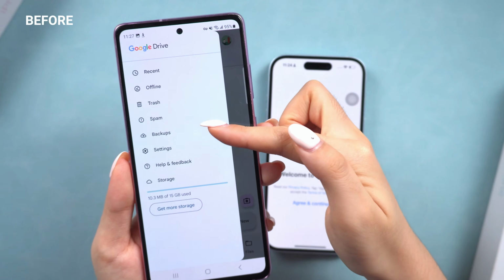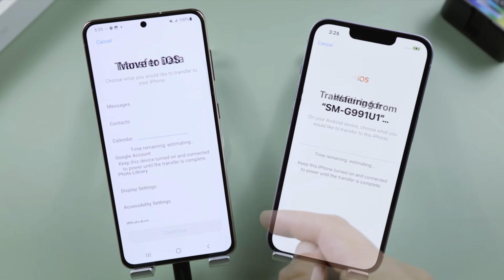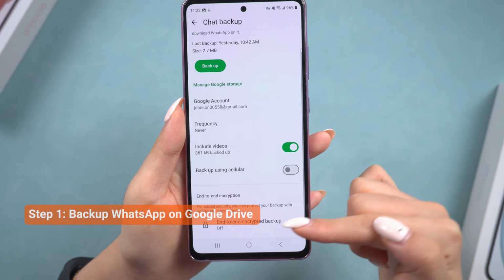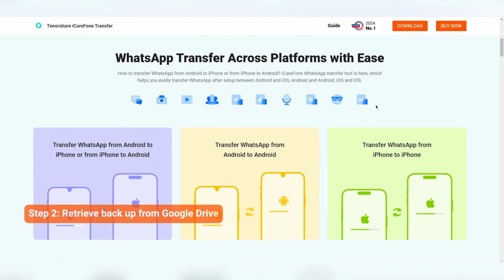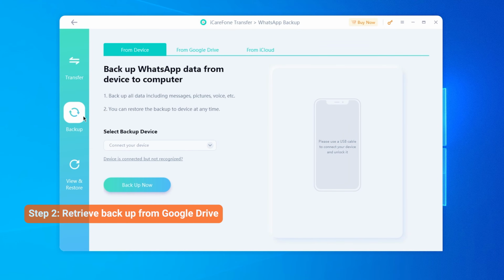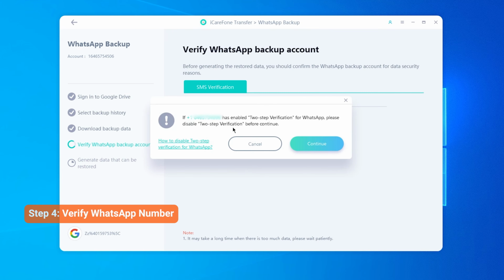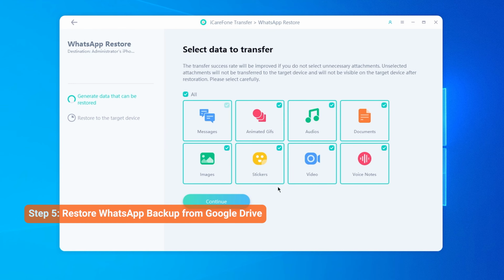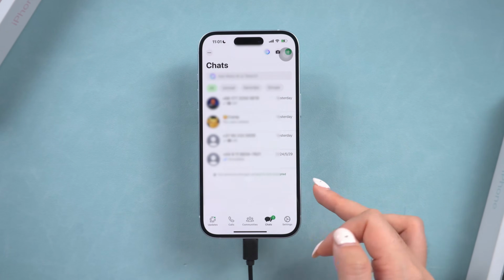How to Restore WhatsApp Backup from Google Drive to iPhone (Best Way in 2026)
🚀You can restore your Google Drive WhatsApp backup using iCareFone for WhatsApp Transfer

Switched from Android to iPhone and need to restore WhatsApp data from Google Drive? Learn how to transfer WhatsApp chats, photos, videos, and attachments from Android to iPhone using proven Android to iPhone WhatsApp transfer methods, including solutions that work even without your old Android phone. This guide covers how to move WhatsApp backup from Google Drive to iPhone, restore WhatsApp from Android backup to iOS, and complete WhatsApp chat migration safely on the latest iPhone and iOS versions without losing important messages or media files.

⏱TIMESTAMP:
00:00 Introduction
00:23 Method 1: Restore WhatsApp Backup from Android to iPhone Free
00:53 Method 2: Restore WhatsApp Backup from Google Drive to iPhone
00:58 Step 1: Backup WhatsApp on Google Drive
01:33 Step 2: Retrieve Backup from Google Drive
02:32 Step 3: Download WhatsApp Backup from Google Drive
02:40 Step 4: Verify WhatsApp Number
02:50 Step 5: Restore WhatsApp Backup to iPhone

📌Method 1: Restore WhatsApp Backup from Android to iPhone Free
-Use the "Move to iOS" app on your Android phone.
-Transfer all WhatsApp data for free.
-Detailed steps are available in the provided link.
📌Method 2: Restore WhatsApp Backup from Google Drive to iPhone
-Ensure you have a recent WhatsApp backup on Google Drive.
-Turn off end-to-end encryption and disable two-step verification before backing up.
📌Step 1: Backup WhatsApp on Google Drive
-Open WhatsApp on your Android phone.
-Go to Settings → Chats → Chat backup.
-Choose your Google account and tap Back Up.
📌Step 2: Retrieve Backup from Google Drive
-Use iCarefone to retrieve WhatsApp backup from Google Drive.
-Install iCarefone and connect your iPhone.
📌Step 3: Download WhatsApp Backup from Google Drive
-Sign in with your Google account on iCarefone.
-Select the most recent backup and download it.
📌Step 4: Verify WhatsApp Number
-Verify the WhatsApp number used for the backup.
-Enter the verification code sent to your phone.
📌Step 5: Restore WhatsApp Backup to iPhone
-Connect your iPhone and click Restore in iCarefone.
-Log in to WhatsApp on your iPhone and complete the restoration.